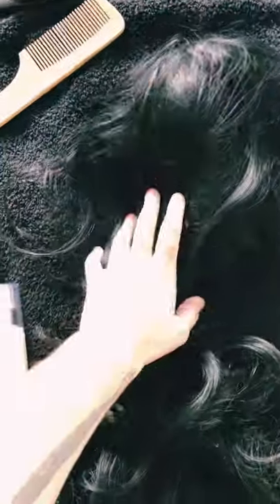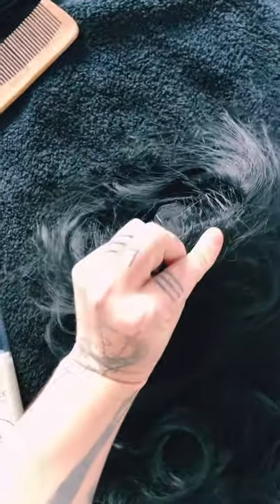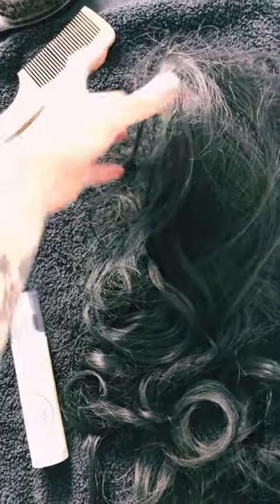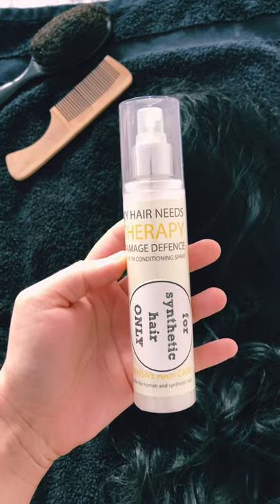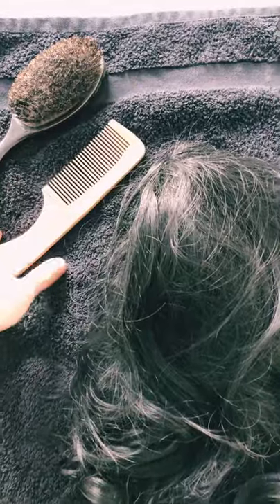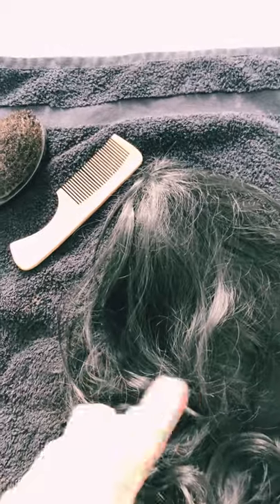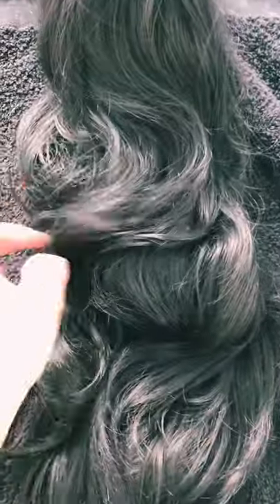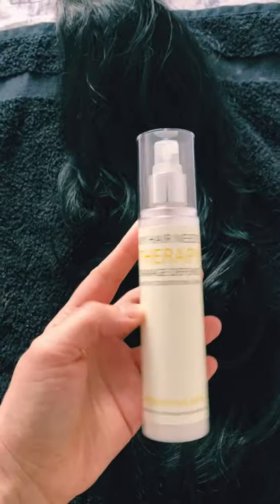ANNABELLES WIGS LEAVE ON CONDITIONER SPRAY FOR SYNTHETIC HAIR WIG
Trying this leave on conditioner from Annabelles wigs , lets see !

As always if you want me to add any infos, if you have any requests please let me know.